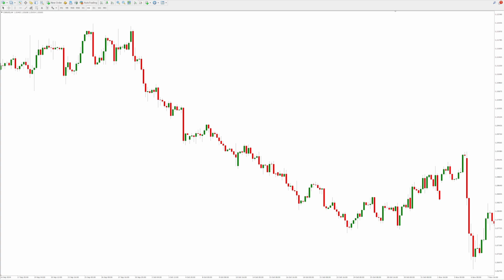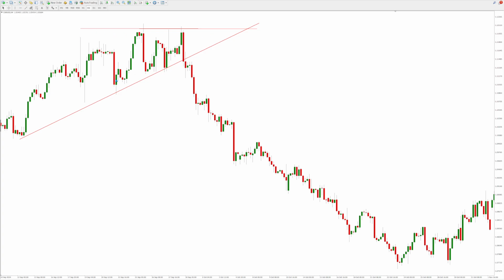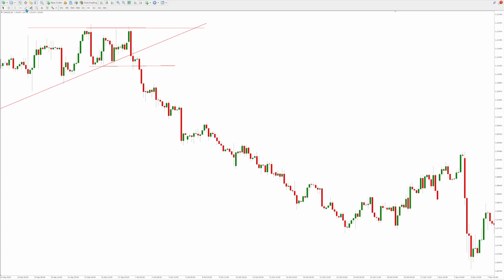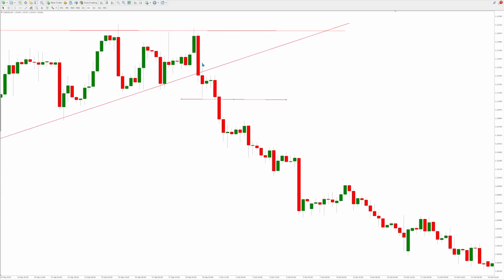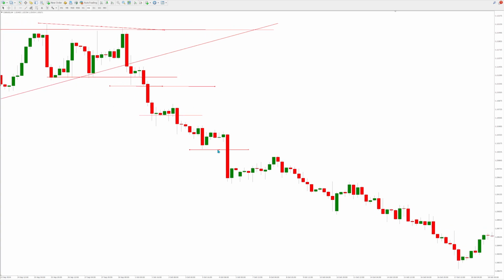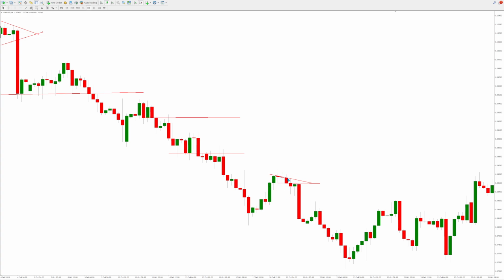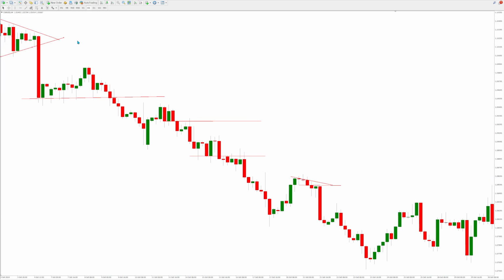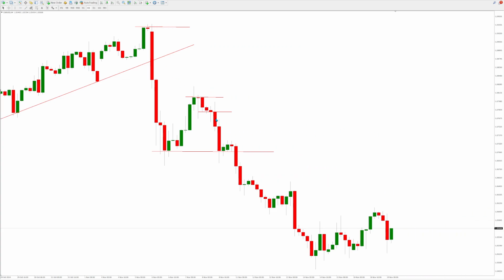Spot the Black Marubozu Candlestick Pattern A Must Know Trading Signal for Forex!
Understanding candlestick patterns is a vital skill for any trader, and the Black Marubozu candlestick pattern is one of the most significant formations to learn. In this video, we’ll break down what the Black Marubozu candlestick is, how to identify it on your charts, and why it’s such a critical tool in your trading arsenal.

The Black Marubozu candlestick is a bearish pattern that indicates strong selling pressure. It has no upper or lower shadows, signifying that the open and close prices are at the extremes of the candle’s range. This pattern often appears at the beginning of a downward trend or during periods of heavy market sentiment, making it essential to understand its implications.

We’ll also dive into examples of how the Black Marubozu can be used in forex trading and other markets. Whether you’re a beginner or an experienced trader, learning how to spot this pattern and interpret it correctly can give you a clearer understanding of market psychology and momentum.

Watch until the end for pro tips on avoiding common mistakes when trading with this pattern!